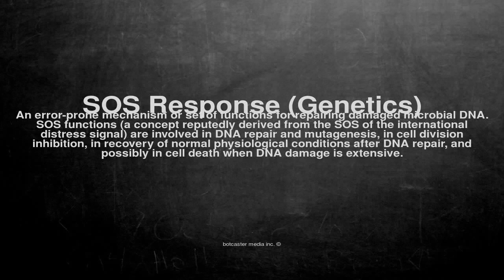Medical vocabulary: What does SOS Response (Genetics) mean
What does SOS Response (Genetics) mean in English?